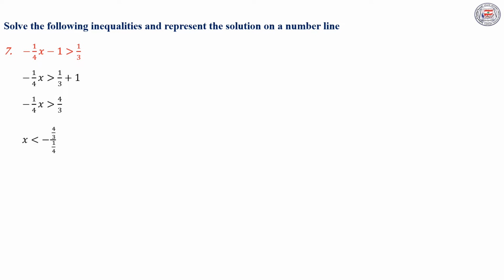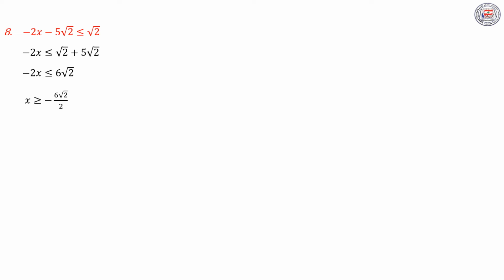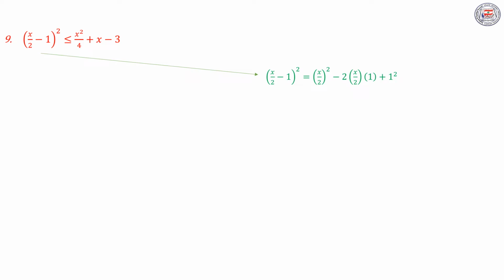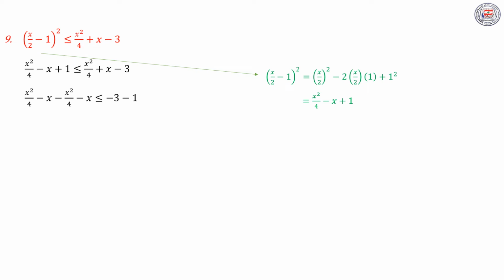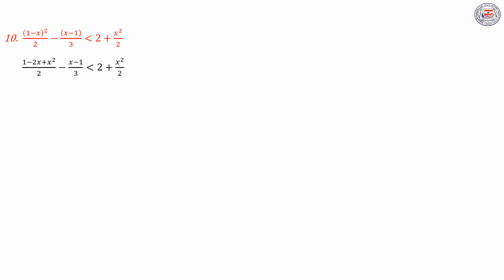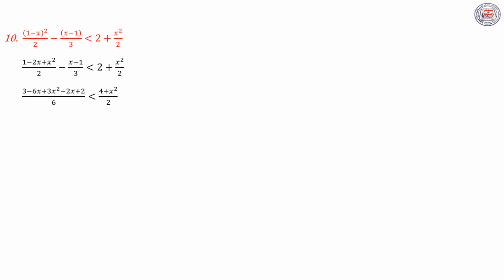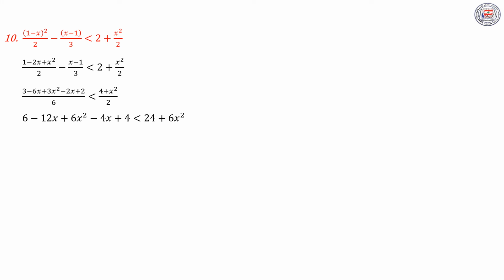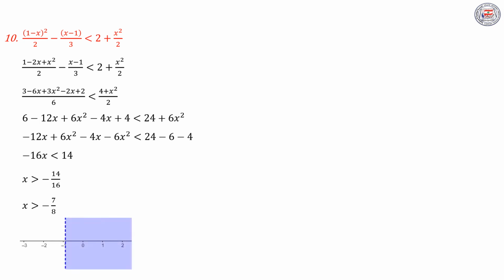Math Inequalities 2 March 16 2020 Fr George Murr G8